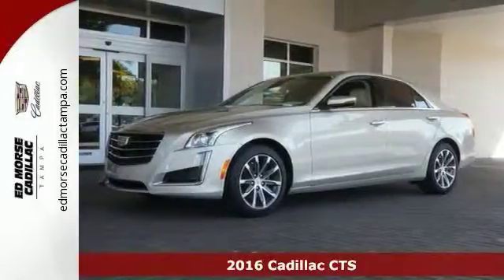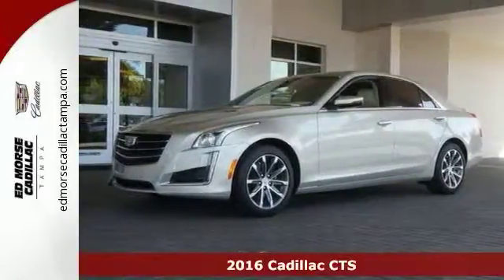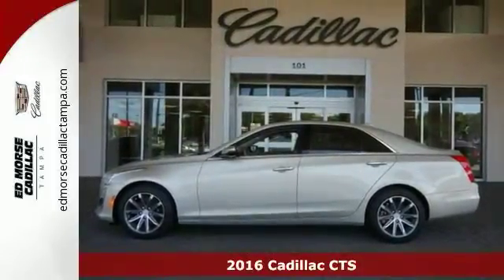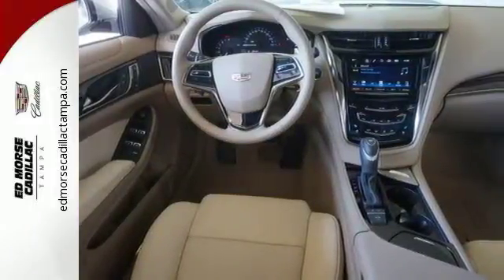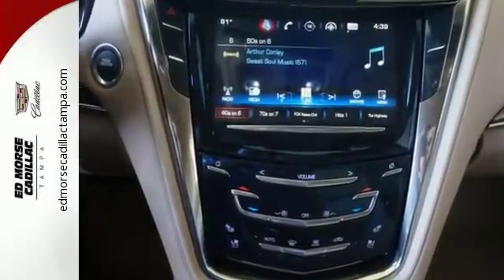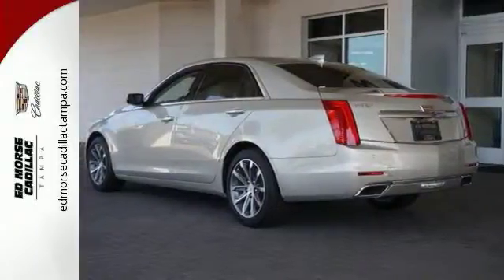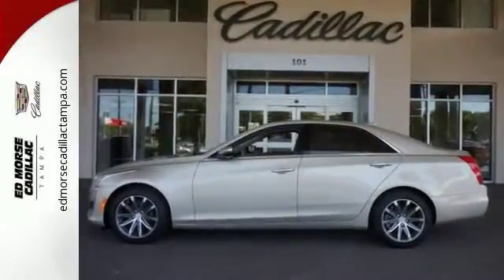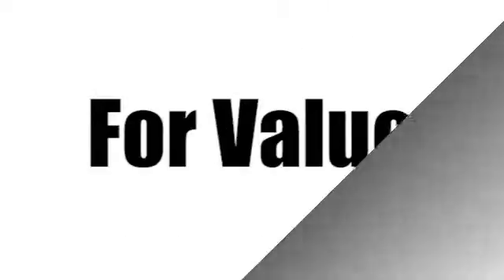New 2016 Cadillac CTS Tampa FL St. Petersburg, FL G0125343 - SOLD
Year: 2016
Make: Cadillac
Model: CTS
Trim: 2.0T Luxury Collection
Engine: 2l 4 Cylinder Turbocharged
Transmission: RWD Automatic
Color: Silver
Interior: Light Cashmere / Medium Cashmere
Stock #: G0125343
VIN: 1G6AR5SX8G0125343

Address:
101 East Fletcher Avenue